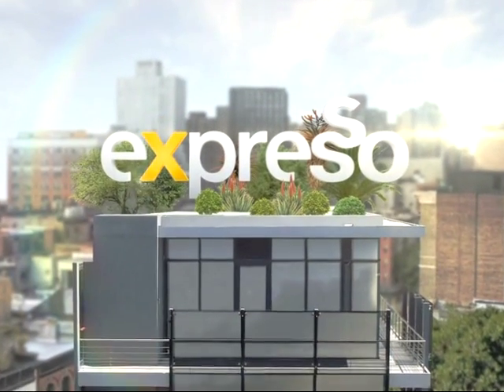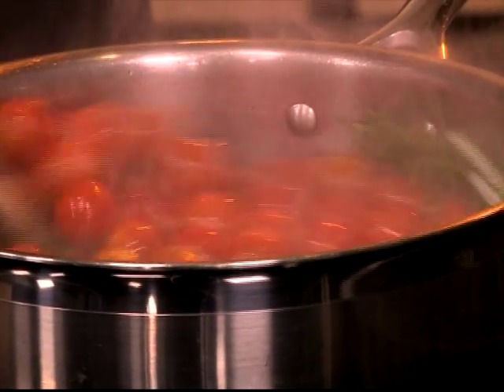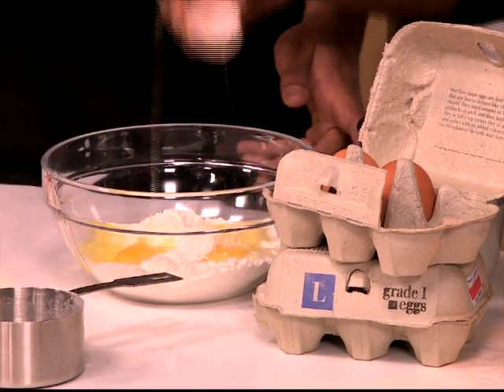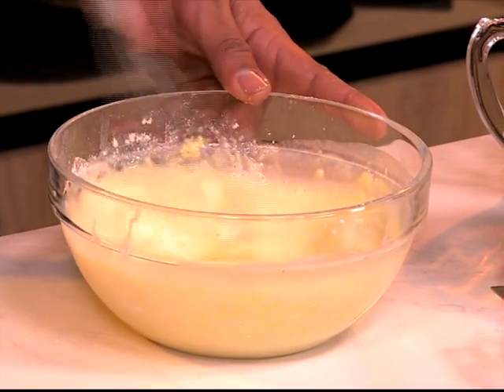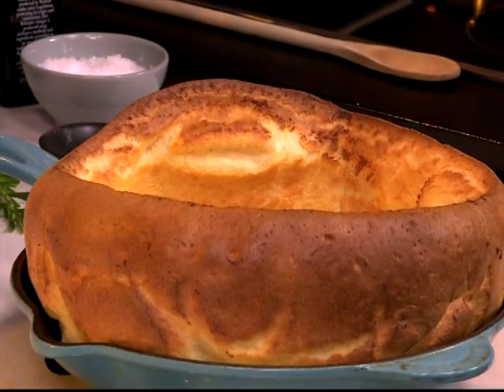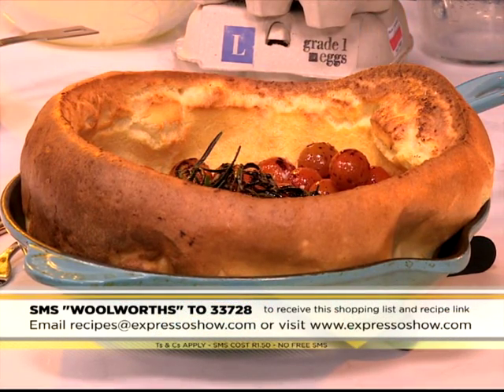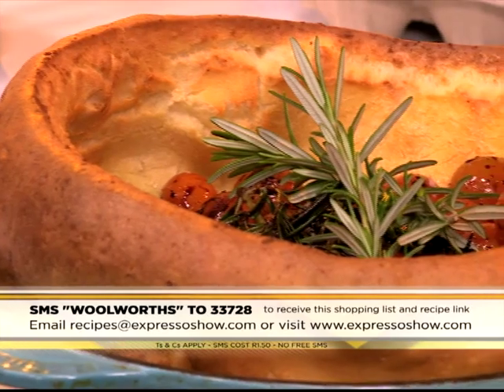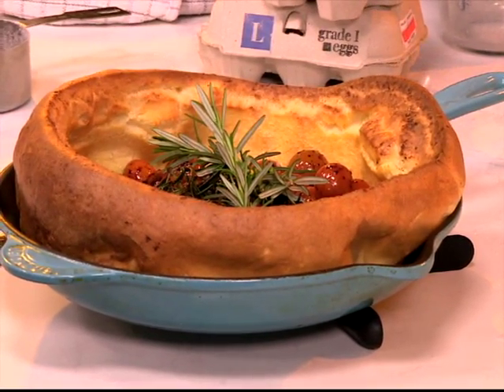Woolworths: Dutch Baby pancake with Caramelised balsamic tomatoes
A Dutch Baby Pancake is a sweet popover usually served at breakfast – Today Chef Zola puts a twist on this classic Dutch dish.